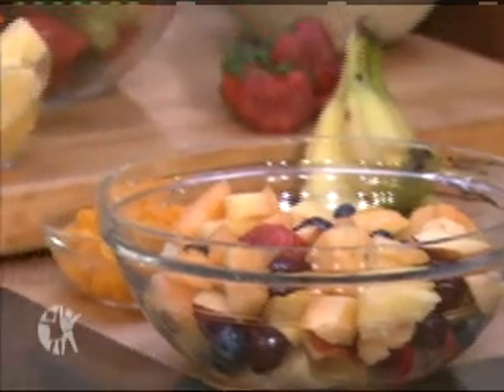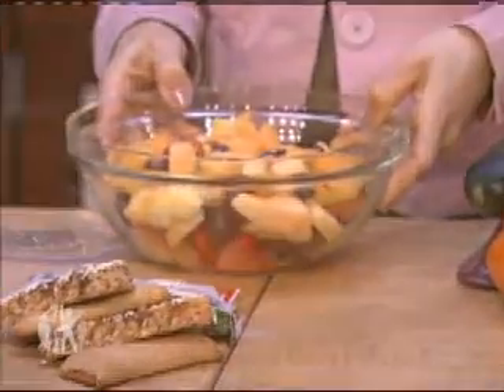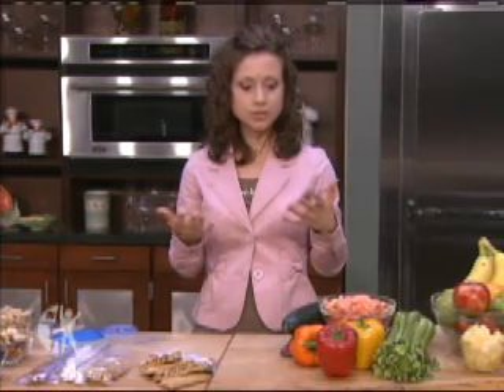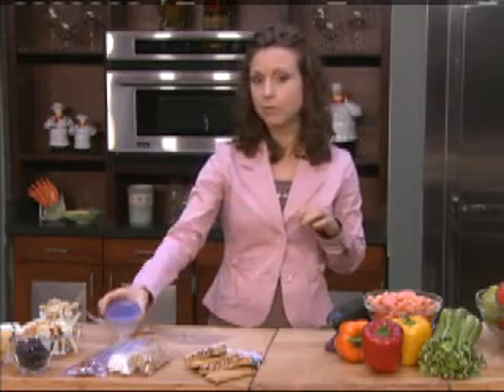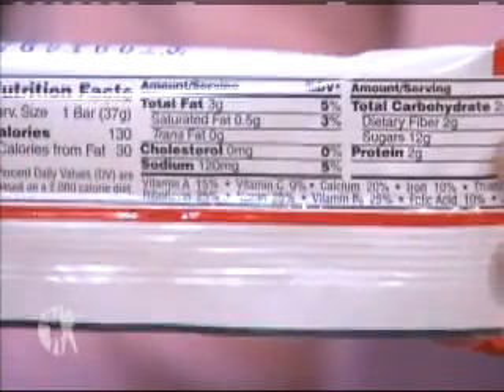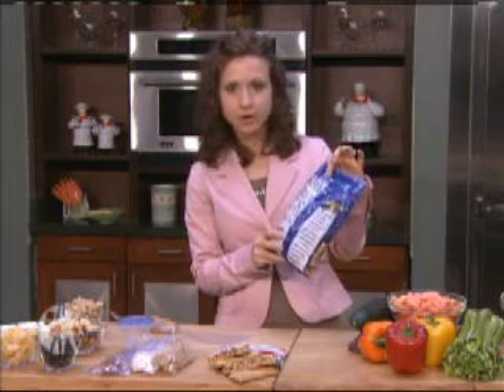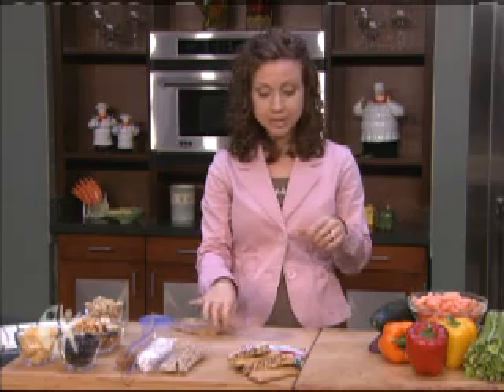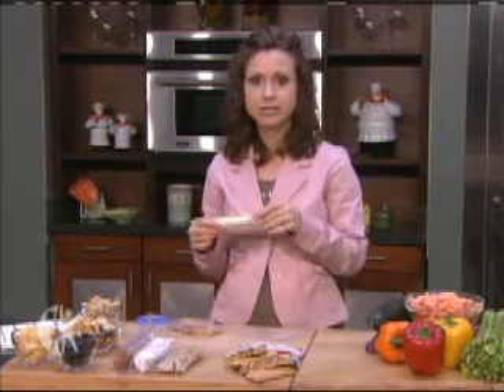Stealthy Healthy Snacking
Cincinnati Children's provides healthy snacking ideas for kids.